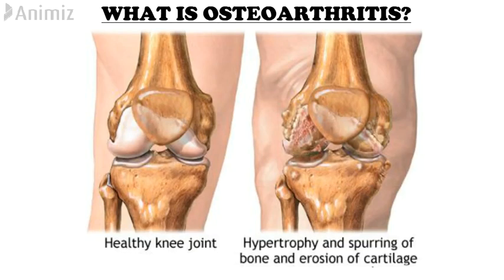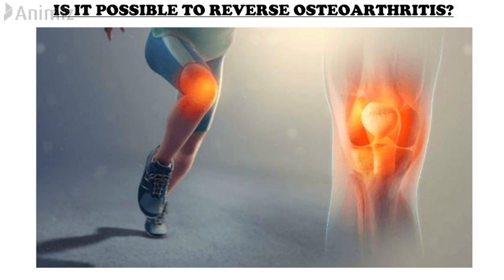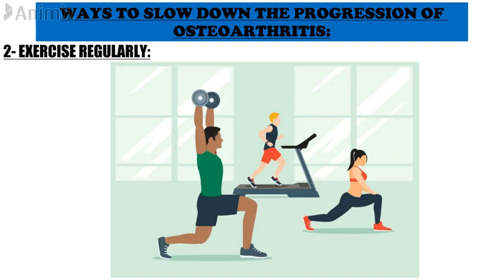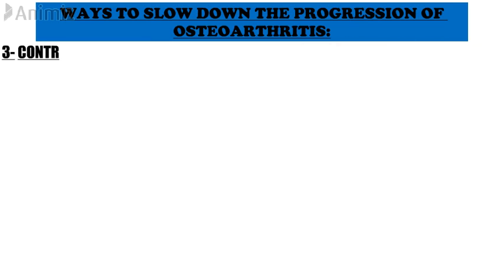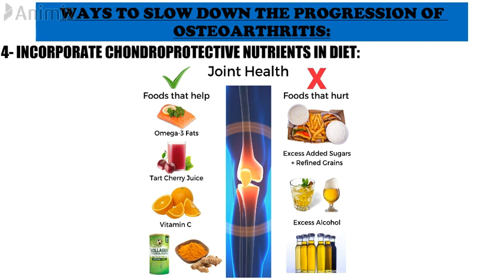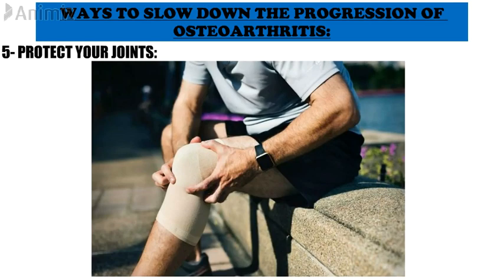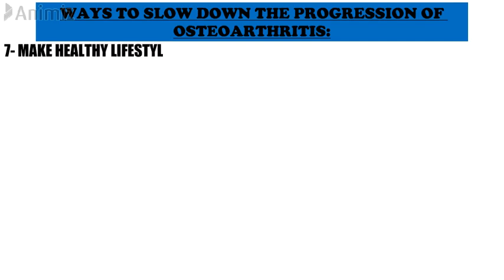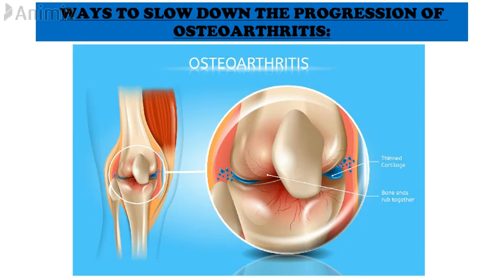Can Osteoarthritis Be Cured? | How To Slow Down Arthritis | Ways To Slow Down Osteoarthritis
Welcome to @PhysioMedics. In this video we are going to discuss ways to slow down osteoarthritis.

Osteoarthritis (OA) is a disease in which the cartilage between the bones of your joints breaks down, leading to swelling, pain, and stiffness. Joint injury, obesity, and aging are some important OA risk factors.  More than 32 million adults in the U.S. are affected by OA at any given time, and many of these individuals often wonder if it’s possible to reverse OA.

Is it possible to reverse OA?
You can't reverse osteoarthritis, but you can manage the condition and slow its progression down. However, it’s important you talk with your doctor first before trying any new treatments, remedies, or supplements. This is because certain products and medications can interact with each other, causing side effects.

The scientific community is studying treatment options for osteoarthritis, and researchers are searching for ways to reverse this condition. Until that research is successful, there are ways to slow down the progression of osteoarthritis.

Ways to slow down the progression of OA
Some ways you can slow down the progression of this disease are:

1. Watch your nutrition

A healthy diet that delivers sufficient nutrients, vitamins and minerals, is essential for the health of your joints. A plant-based, whole-food diet focused on fresh vegetables, fruits, legumes, and grains might help ease your OA symptoms.

2. Exercise regularly

Exercise can help manage OA. Exercising regularly can help ease your pain, swelling, and stiffness and may also help slow down the disease's progression. Many health professionals suggest you incorporate moderate-to-vigorous intensity activity (a minimum of 150 minutes) per week into your routine. It's also recommended to include various forms of activity in a routine workout program, such as:

Stretching to decrease stiffness

Strength training to help build up your muscles

Balance exercises to build up your strength

Cardio to increase stamina and lower weight

While walking is a common physical activity recommended for osteoarthritis, there is no consensus regarding an ideal exercise protocol for all people with OA. It's more important you find a workout routine that will work for you. And you may wish to hire a personal trainer to help you with this.

Research has shown that supervised workout programs for osteoarthritis are more efficient than unsupervised workout programs.

3. Control your blood sugar

High blood glucose (sugar) levels accelerate the formation of specific molecules with a higher sensitivity to mechanical stress and are responsible for making cartilage stiffer. Cartilage loss can be the result of systemic inflammation triggered by diabetes⁶. The recently identified connection between joint damage and diabetes may help provide an explanation why more than 50% of people in the US⁷ who have received a diabetes diagnosis also have arthritis.

4. Incorporate chondroprotective nutrients in your diet

You find these in common spices and foods. They're thought to help protect your joints and cartilage and include:

Ginger
Pomegranate
Compounds extracted from green tea
Turmeric
Rosehips
Phytoflavinoids, polyphenols, and bioflavonoids found in these foods may improve mobility and help to ease the pain. They're also showing promise in slowing down the progression of OA.

However, although several nutrients are claimed to be chondroprotective, such as chondroitin and glucosamine, their use has not been supported. The 2019 guidelines by the American College of Rheumatology and Arthritis Foundation⁵ recommend not using them for knee, hand, and/or hip OA. The only exception to this is, which is conditionally suggested, is using chondroitin for hand arthritis.

osteoarthritis,
osteoarthritis treatment,
osteoarthritis and diet,
cure osteoarthritis,
can osteoarthritis be cured,
osteoarthritis diet,
ways to slow down osteoarthritis,
knee pain,
knee pain treatment,
how to slow down arthritis,